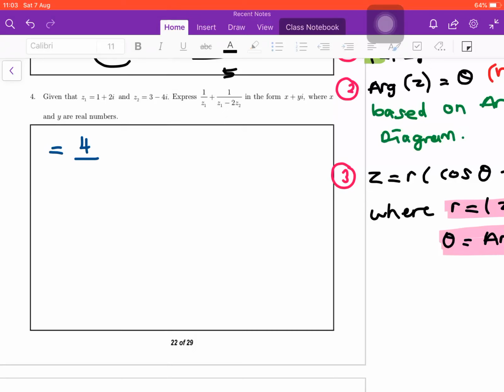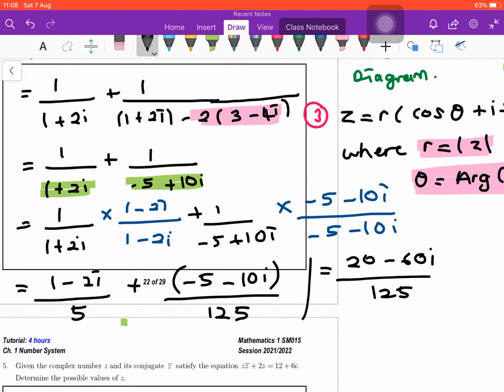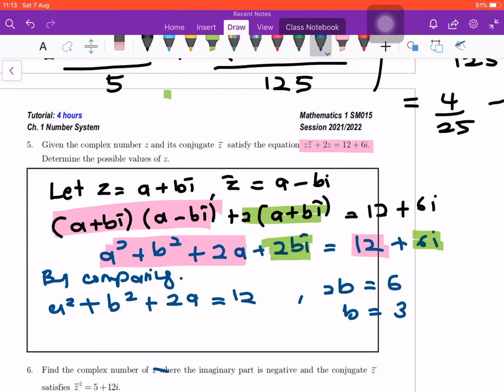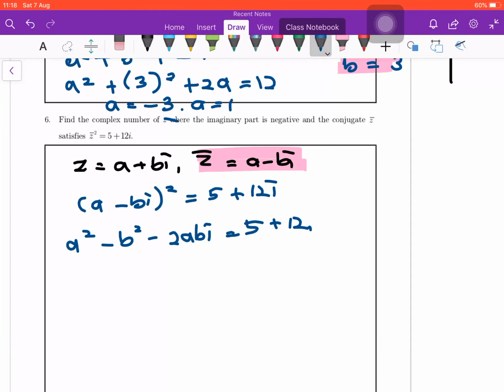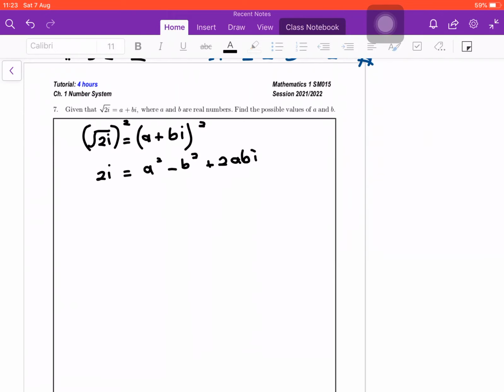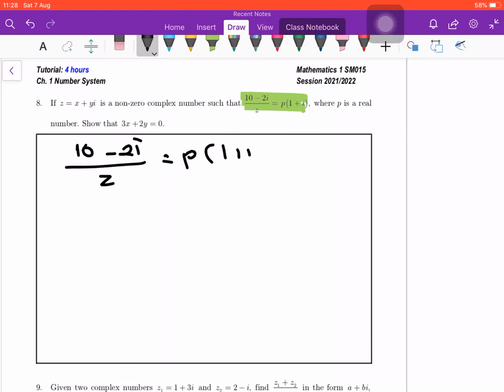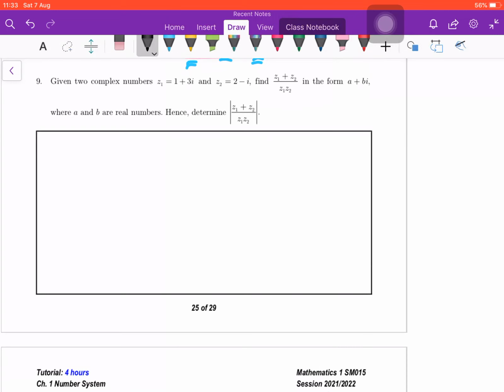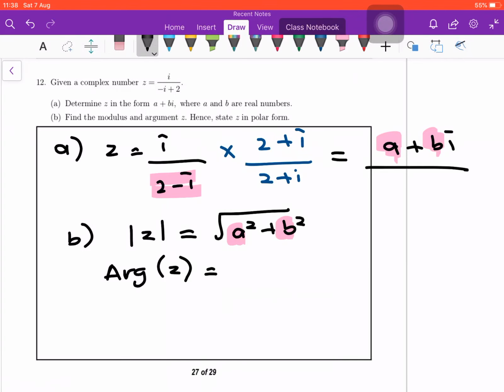Tutorial of Complex Number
Chapter 1 SM015